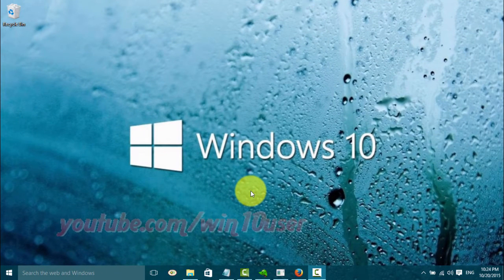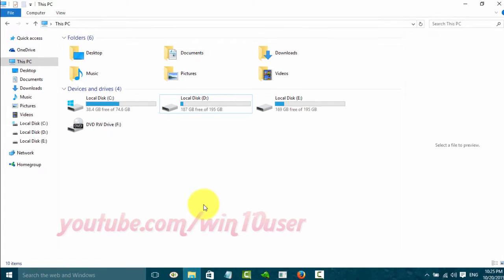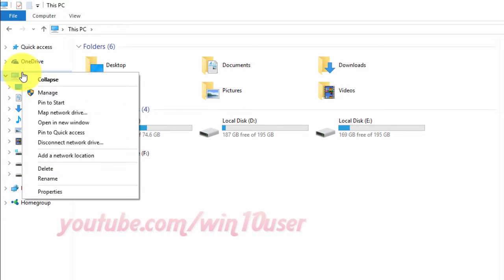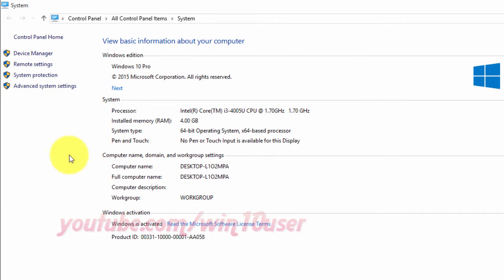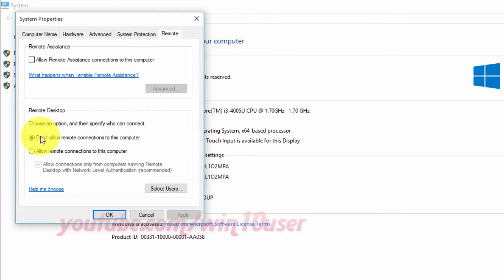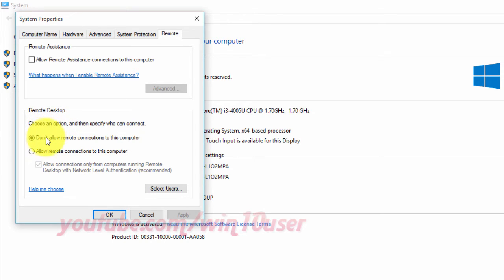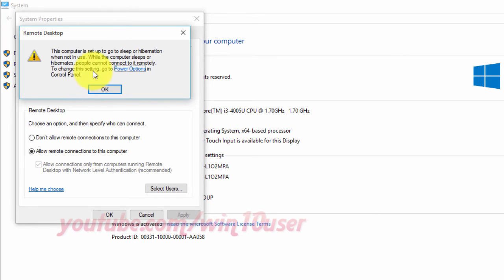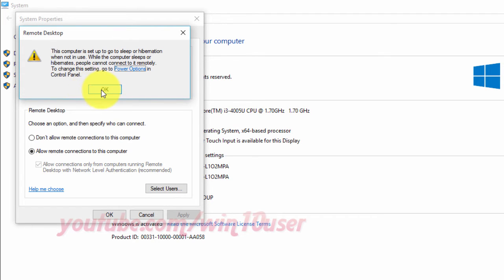Windows 10 : How to enable or disable remote desktop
This video show How to enable or disable remote desktop in Windows 10 Pro. I use Dell Inspiron 14 3000 Series in this tutorial